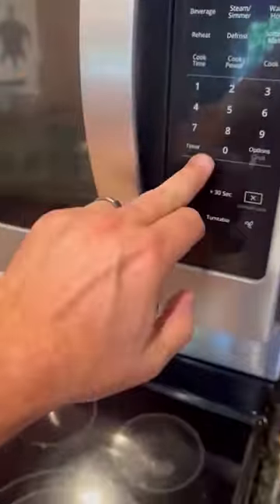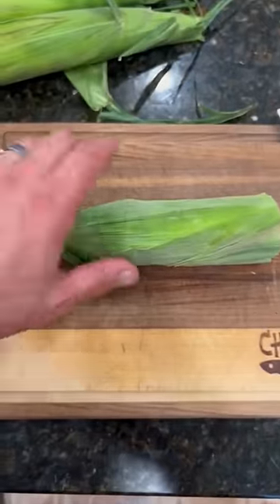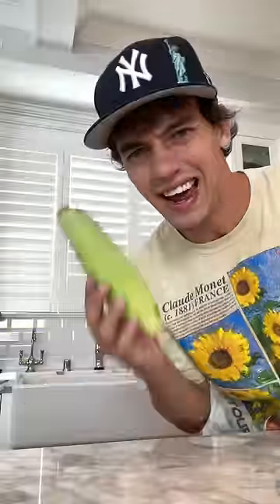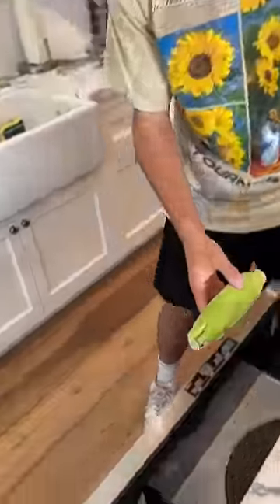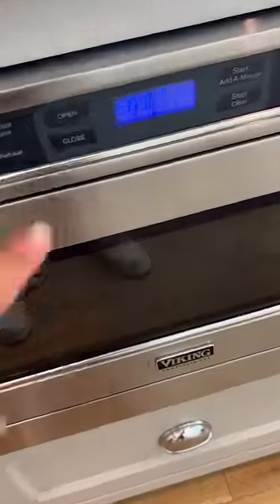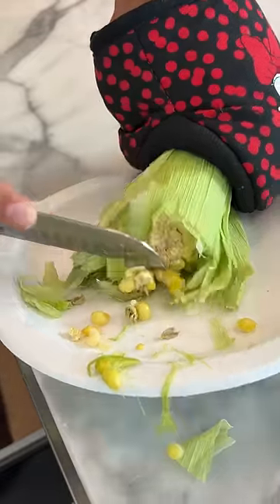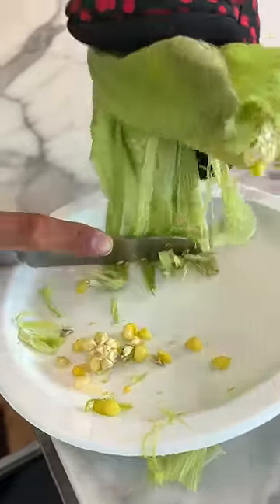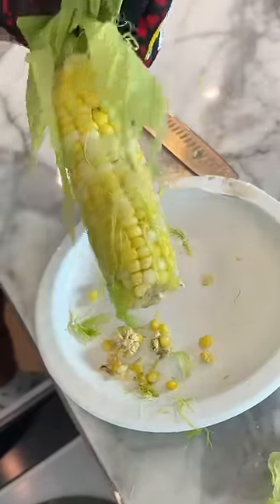Do you know how to SHUCK CORN? 😂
DO THESE EXPERIMENTS YOURSELF! 👇
CamsToys.com

Today I learned a corn cob hack! Hope you enjoy!

PRANK
GAME
HOME
AT HOME
DIY
FUN
TIKTOKERS
SODA
COKE AND MENTOS
EGG
Satisfying TikTok
DIY
Do it yourself
Homemade
DROP TEST
100 mini balloons
Balloons
SODA
soda
coke
coke and mentos
magic
magic trick
party trick
easy magic
Prank
mom
pranks
moms
comedy
mom fails
Mansion
Hide & Seek
Big house
Charli damelio
Addison Rae
TikTokers
TikTok Drama